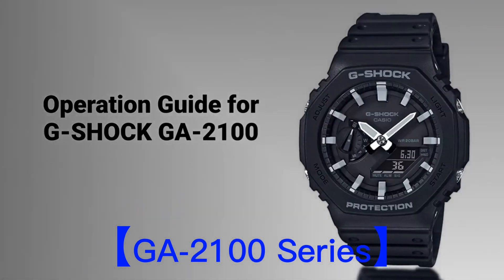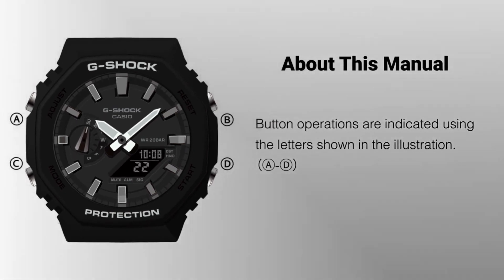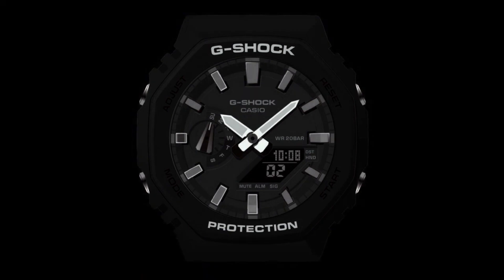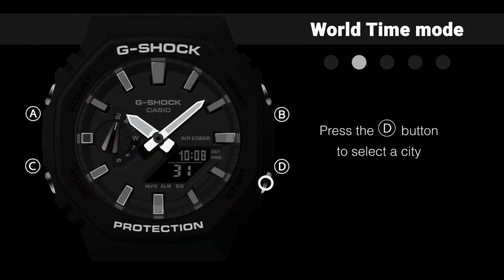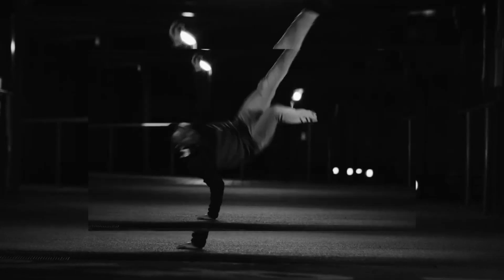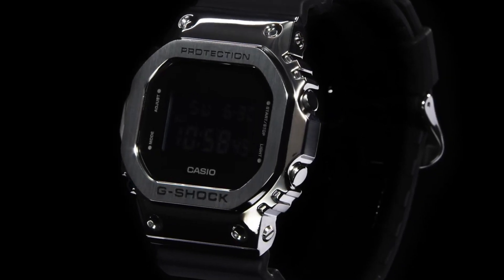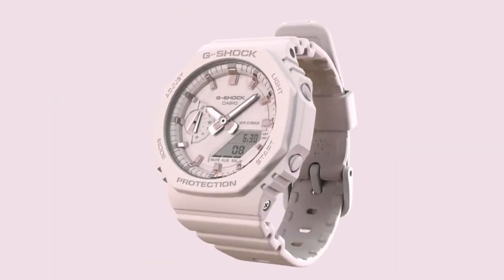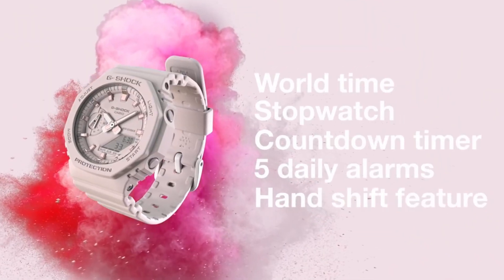Top 5 best CASIO G-SHOCK Watches on Amazon 2023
05.G-Shock GA-2100

04.Casio G-shock Gm-5600

03.Casio GA-B2100

02.Casio Analog-Digital GMA-S2100

01.GMA-S2100